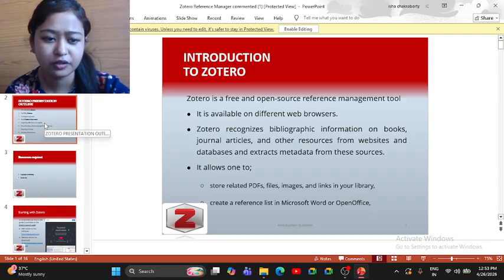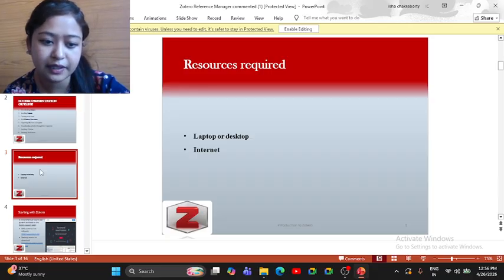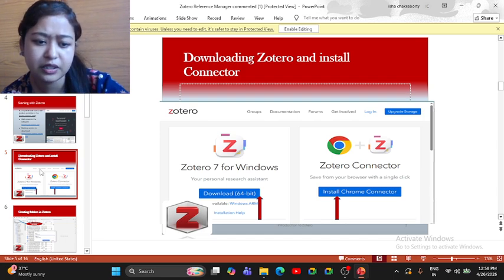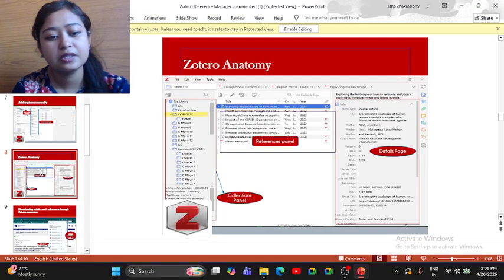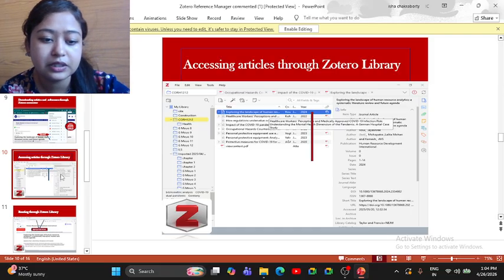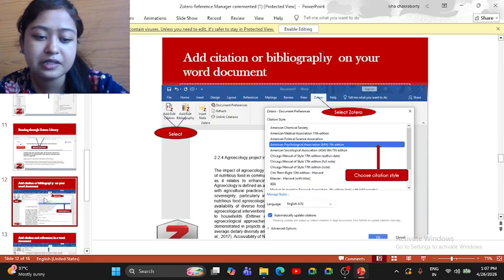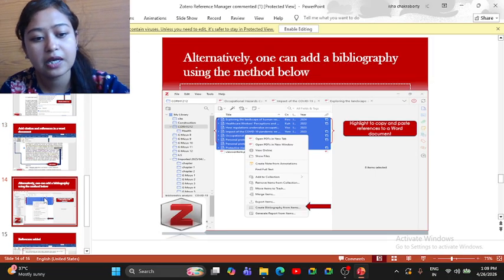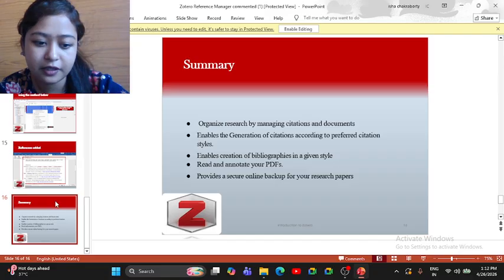ZOTERO Full | Step by Step Zotero : Citation and Bibliography Made Easy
Hello everyone! I am Isha Chakraborty, a PhD Scholar. In this comprehensive 30-minute workshop, I will show you how to simplify your research journey using Zotero.
​If you are struggling with organizing hundreds of research papers or finding it hard to format citations in APA, MLA, or Vancouver style, this video is exactly what you need.